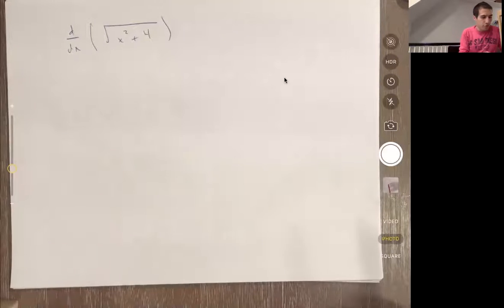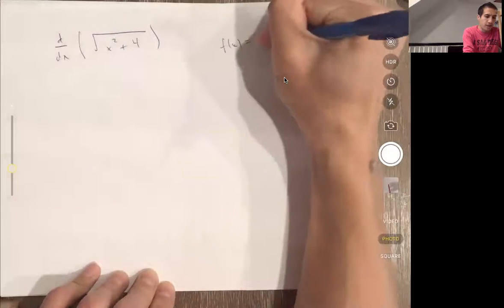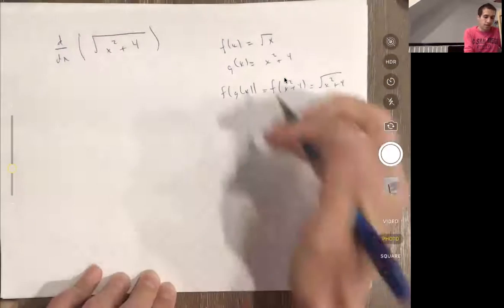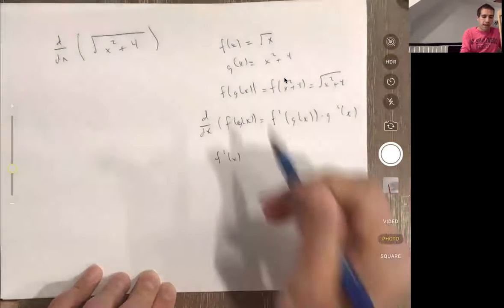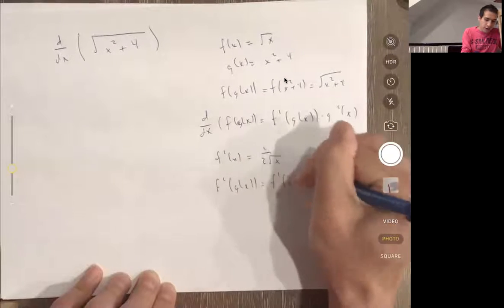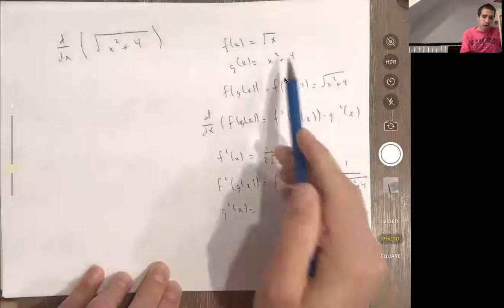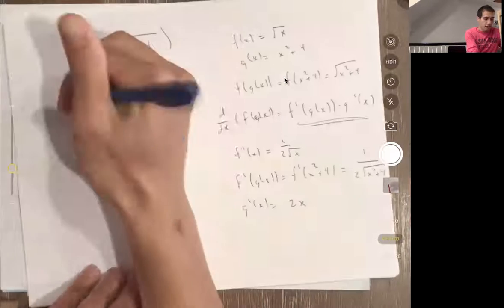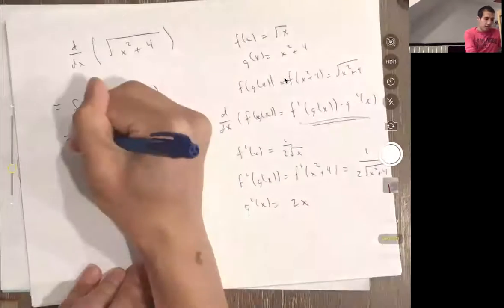chain rule example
an example using the chain rule